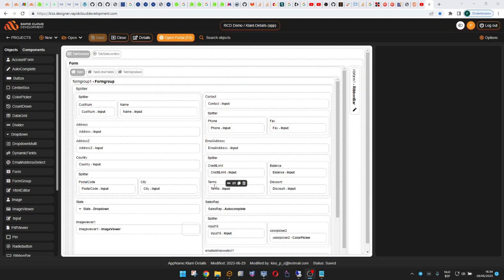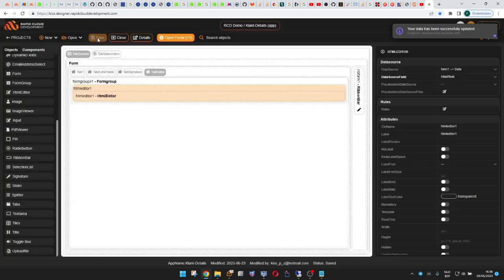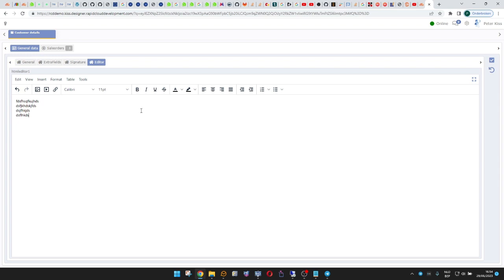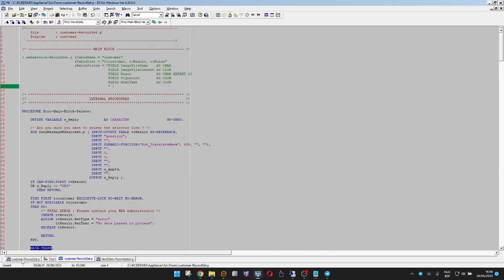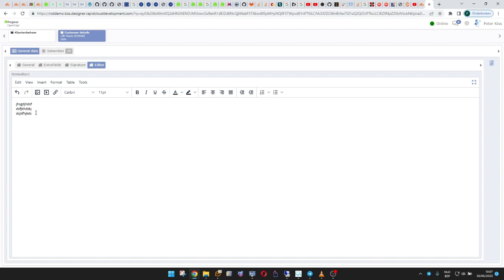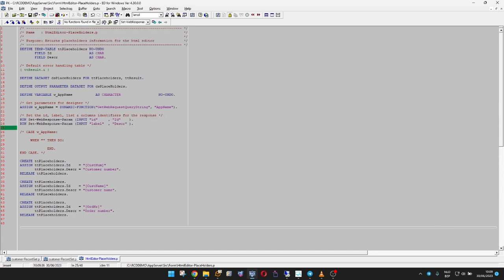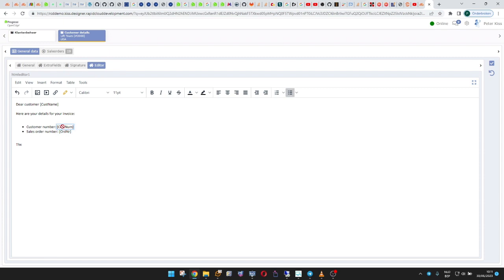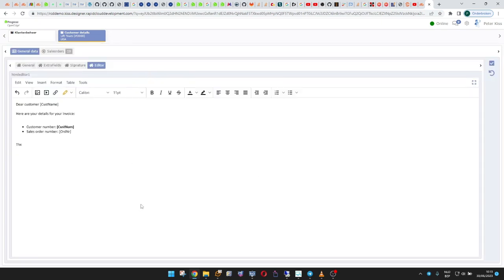Rapid Cloud Development | How to use the HTML editor part1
In this video we will show how you can use the HTML object.